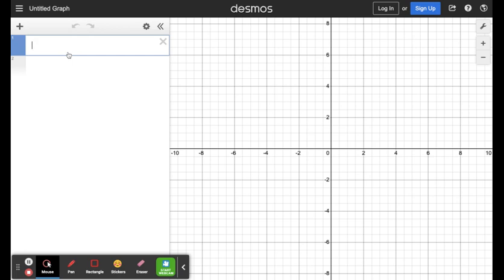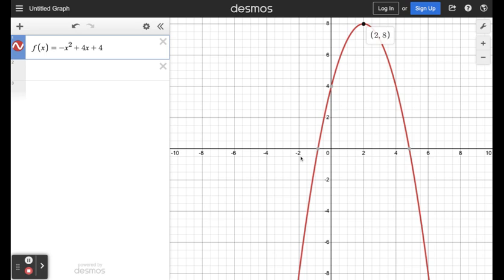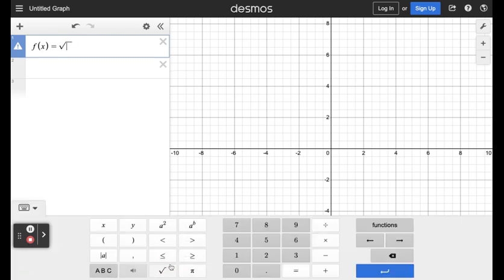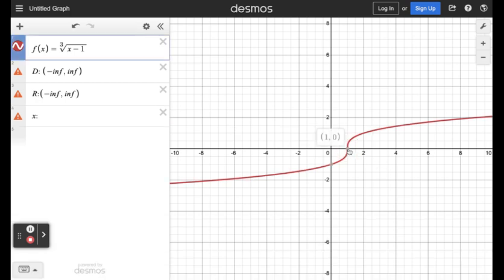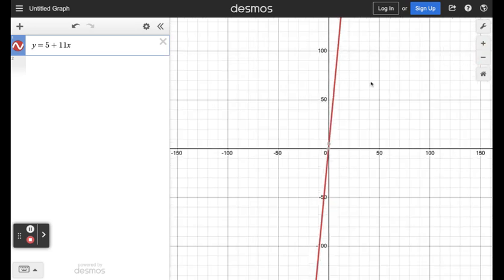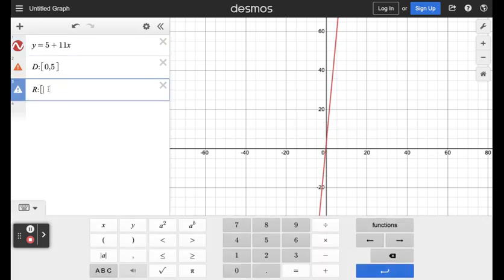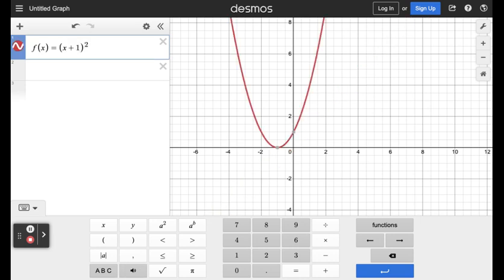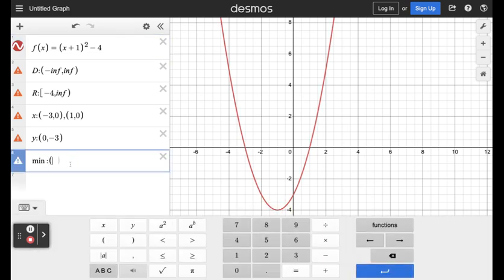Domain/Range/x-int/y-int/Min or Max